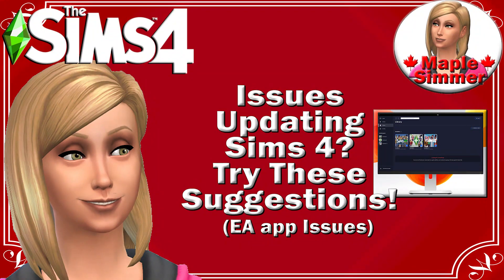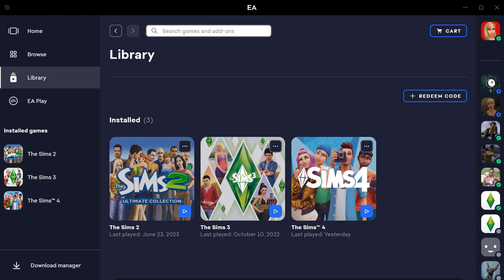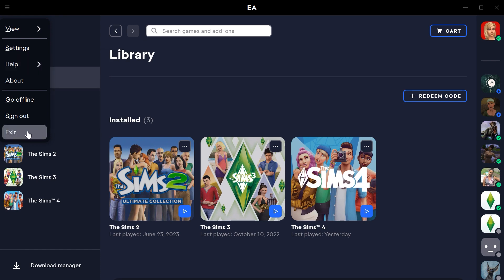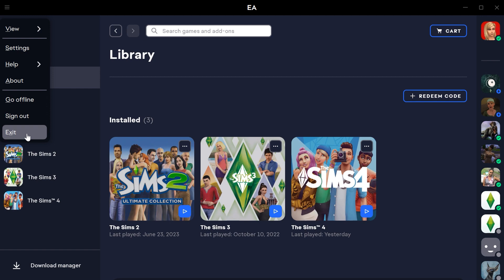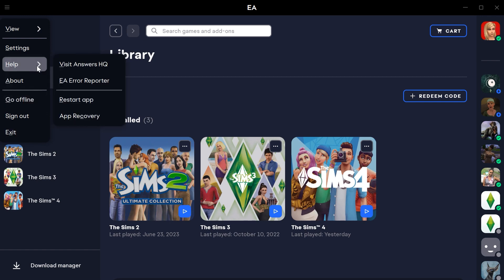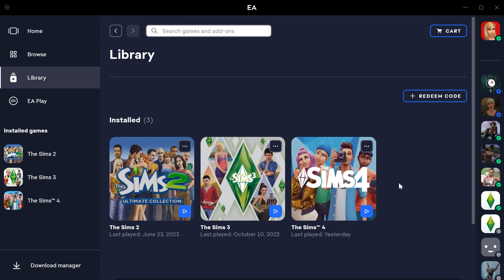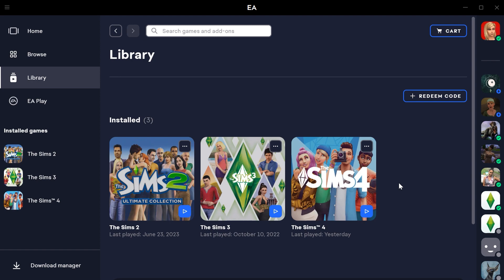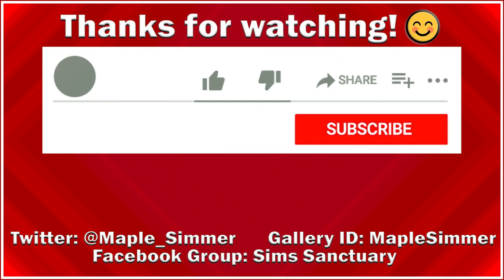Troubleshooting EA app Game Update Issues (Sims Tutorials)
I give some suggestions of what to try when you don't see a Sims 4 game update or when the game update won't download or finalize. Please let me know if you have any other tutorial suggestions. Thanks! 😊 🍁

My video on making the change to EA app which also shows how to disable automatic game updates